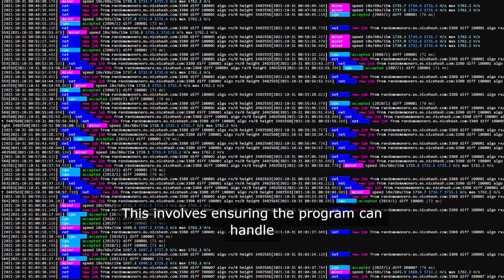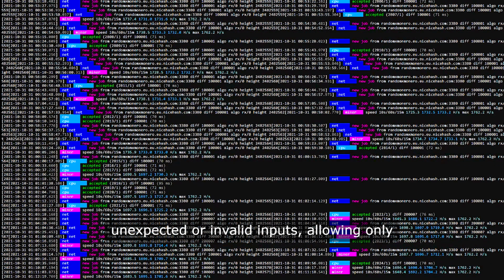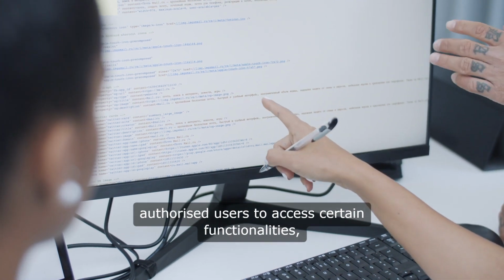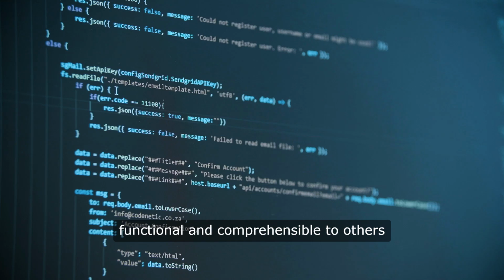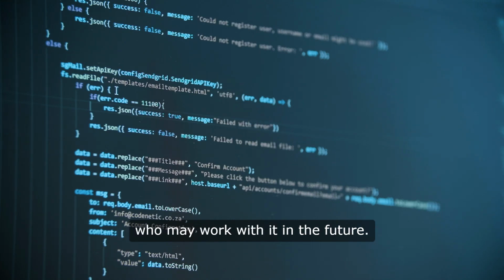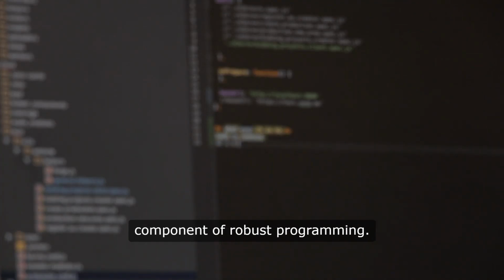Creating Programs: Robust Programming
Looking for fun and engaging learning resources? Visit our Stan store – covering all subjects for all ages - Learn how to write reliable and error-resistant code for better performance.